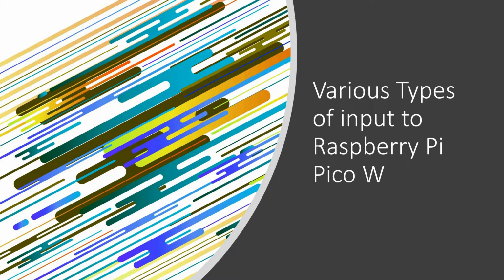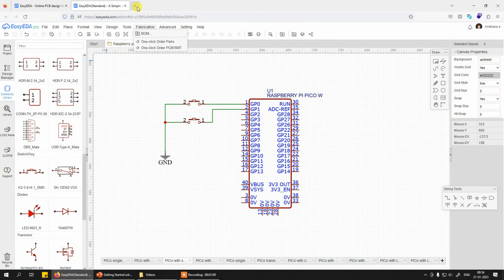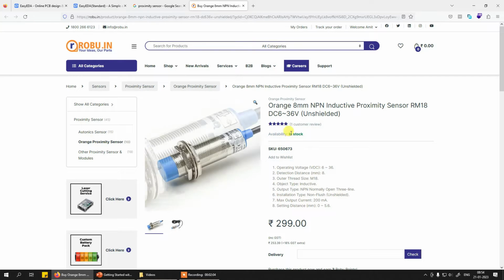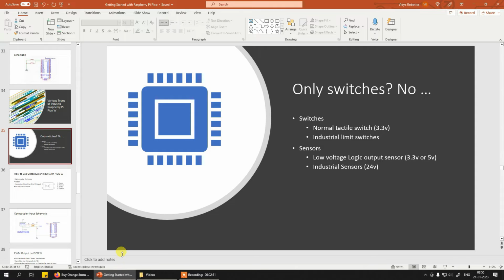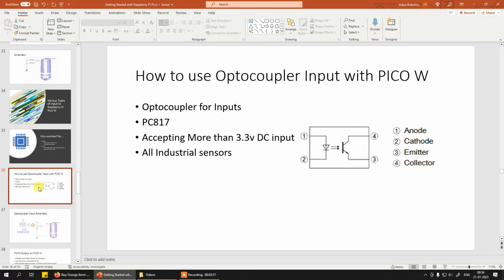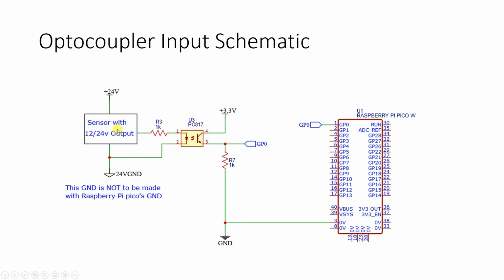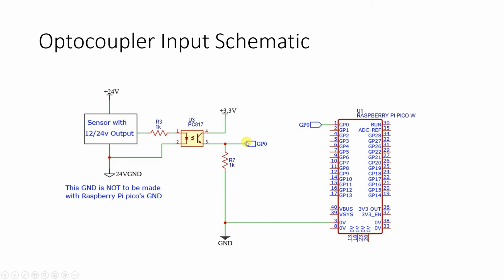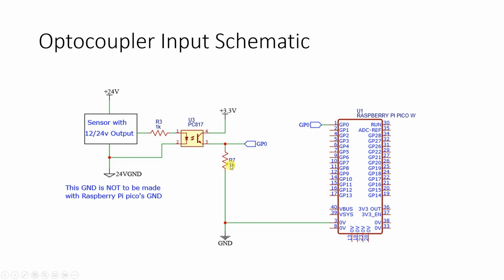how to use Raspberry pi pico with optocoupler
PCB Design using Proteus ISIS In this video we are going to learn optocoupler interfacing with Raspberry pi pico w and
python programming with Raspberry pi pico w
this video contains Introduction to python programming in Thony with

1. Crash Course on Embedded C Programming

2. Learn IoT using Micropython and Raspberry Pi PICO W

3. Start Learning Embedded Systems with AVR Atmega32 Controller

4. Learn bits and bytes of Raspberry Pi & IoT using Node-red

5. ESP32 and Internet of Things For Absolute Beginners

6. Beginners Masterclass into Internet of Things

7. PCB design in just one day with Proteus ISIS and ARES

8. Advanced Embedded Systems with Arduino

9. Python Programming for Non Programmers: Quickly learn python

10. Learn the Art and Science of PCB Design with Eagle

11. Embedded Systems with 8051 Micro Controller using Embedded C

12. PCB Design for everyone with EasyEDA a free and online tool